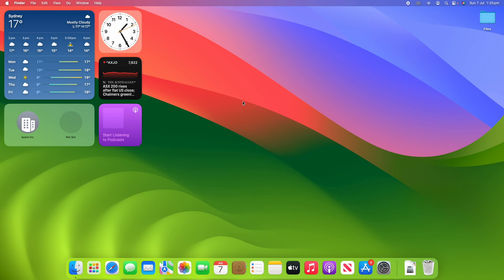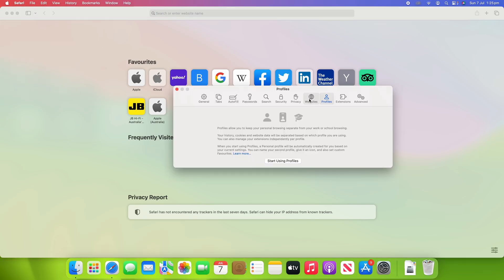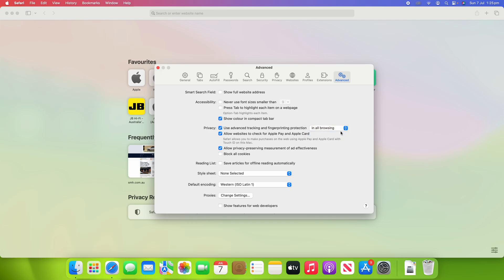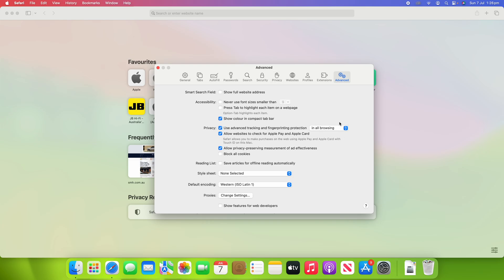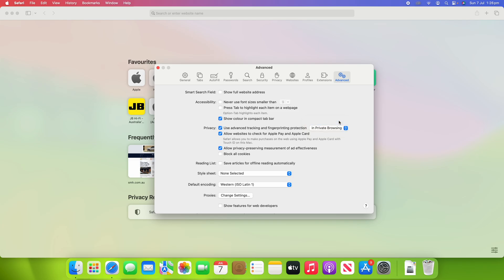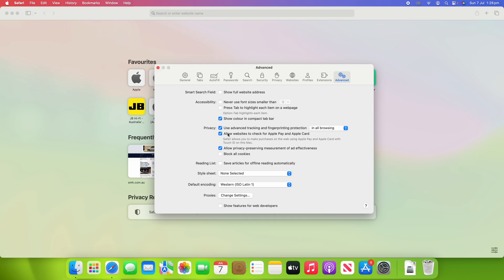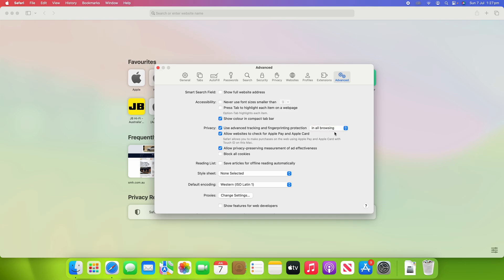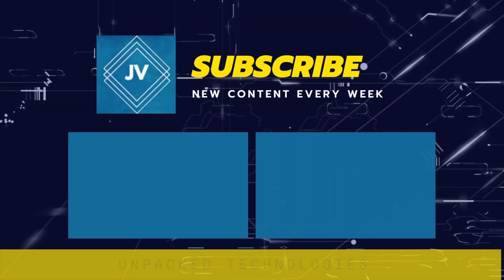How to Prevent URL Tracking while Browsing in Safari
In this video, I will be taking you through the steps on how to Prevent URL Tracking while Browsing in Safari. Following this process will allow you to use Safari at ease, knowing that websites are unable to cross-track your information between other sites.